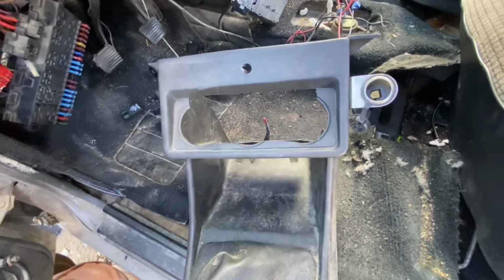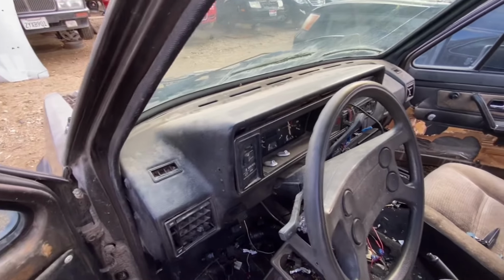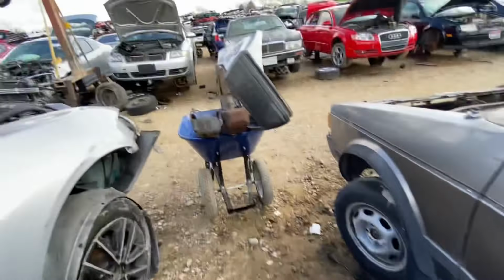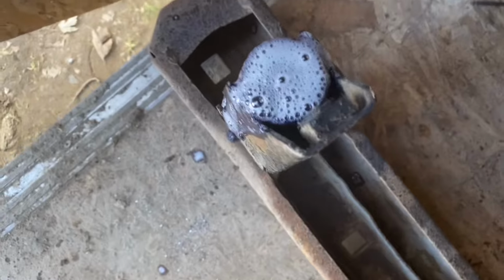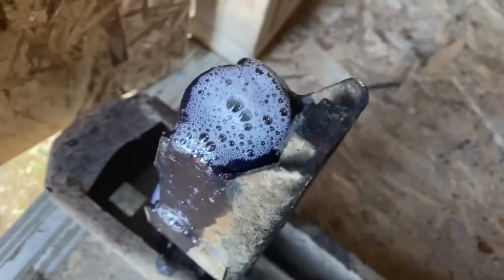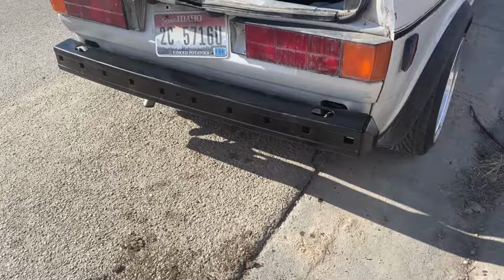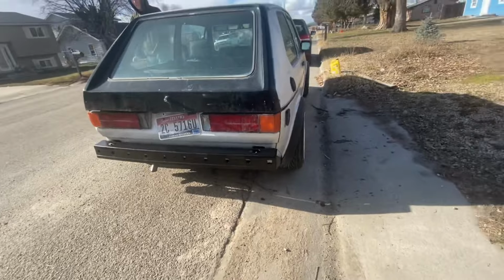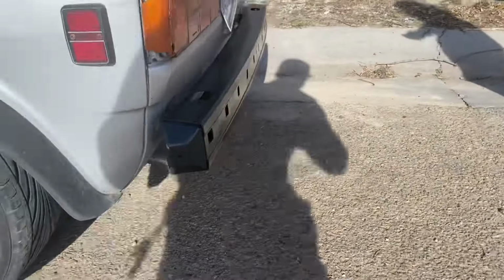Installing a bumper on my mk1 rabbit goes terribly wrong